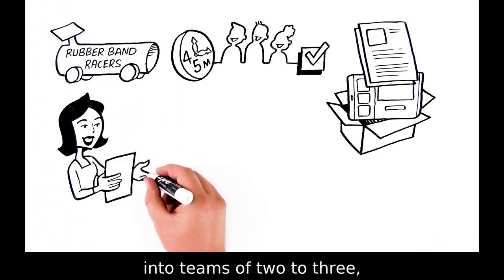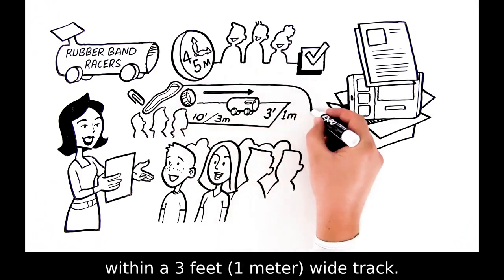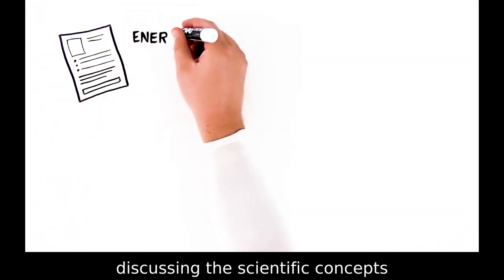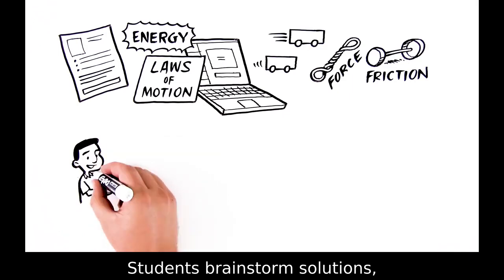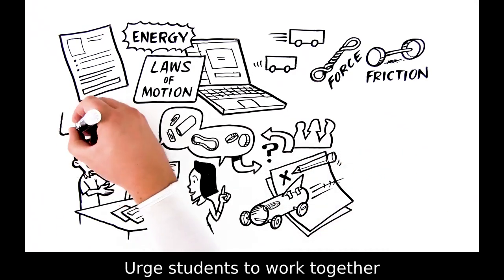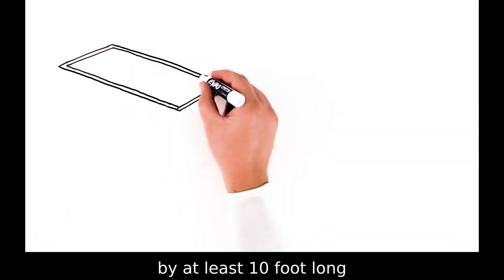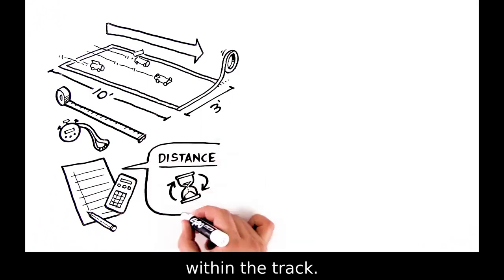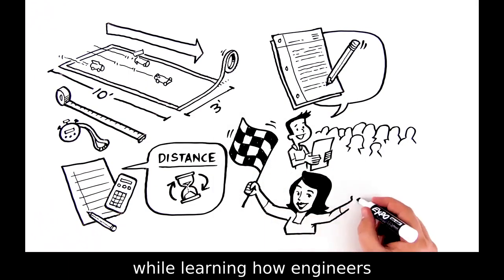Rubber Band Racers - Engineering Lesson Plan Overview for K-12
This lesson explores the design of rubber band powered cars. Students work in teams of “engineers” to design and build their own rubber band cars out of everyday items. They test their rubber band cars, evaluate their results, and present to the class.